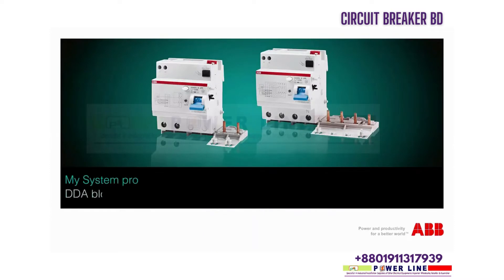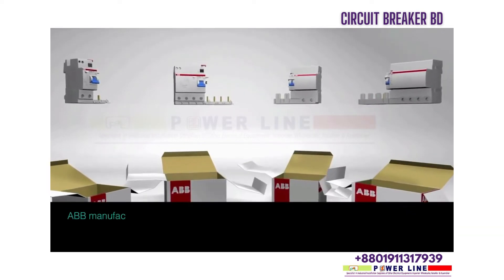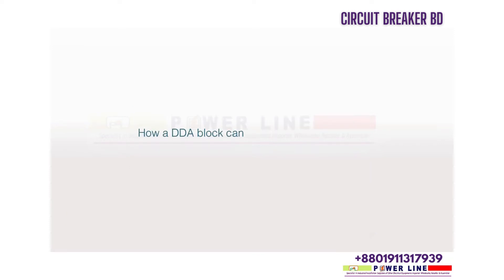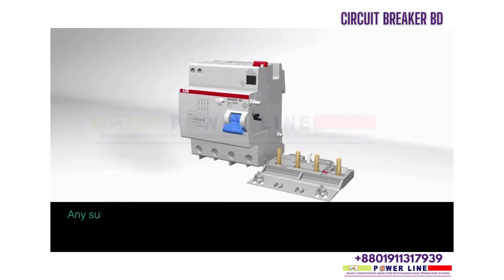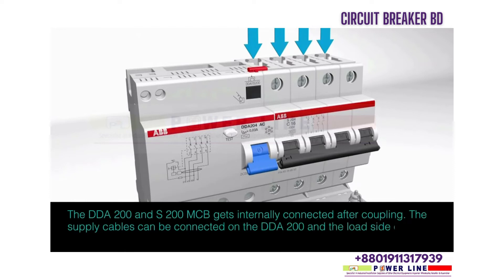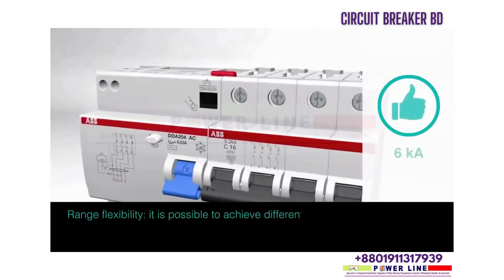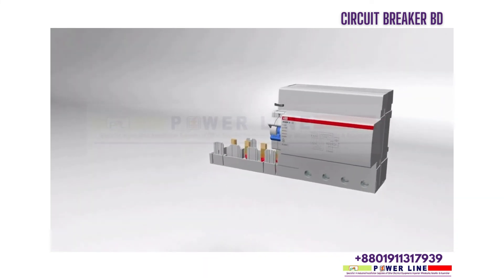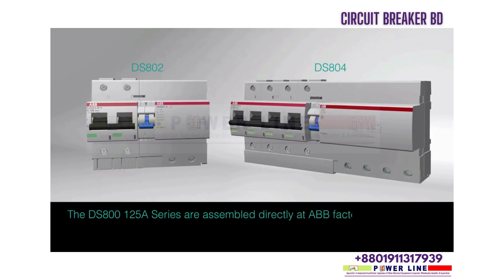RCBO || RCCB || DDA || AFDD || RCD || ABB || Schneider Electric || Legrand || Siemens || BD Prices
abb dda
abb dda202
abb dda204 ac
abb dda202 ac
abb dda203
abb dda200
abb dda64
abb dda 62
abb dda 202
abb dda 64
abb dda 204 ac
abb dda s200
abb dda 202 a
abb dda202 a-25/0 03
abb dda204 a
dda202 a-25/0.03 abb
abb dda803 a
abb dda203 a
abb dda804 a

abb rccb
abb rccb 40a 30ma price
abb rccb 40a 30ma
abb rccb price in bangladesh
abb rccb 63a 30ma
abb rccb price
abb rccb 25a 30ma
abb rccb catalogue
abb rccb 25a
abb rccb 63a 100ma
abb 63 amp rccb price
rccb abb 40a tip a
rccb abb price
abb rcbo price list
abb auto reset rccb
abb auto reclosing rccb
abb type a rccb

is abb good company

rccb
difference between elcb and rccb
difference between mcb and rccb
rccb breaker
rccb vs rcbo
rccb and elcb
abb rccb catalogue pdf
rccb buy
rccb breaker full form
rccb breaker price in bangladesh
best rccb brand in india
best rccb for home in india
bs4293 rccb
benlo rccb price
buy rccb
best rccb brand
best rccb in india

rcboe calendar
hager rcbo
fusebox rcbo
rccb vs rcbo
rcbo and rccb difference
rcbo afdd
rcbo abbreviation
rcbo acronym
abb rcbo catalogue pdf
a type rcbo
afdd rcbo hager
abb 3 phase rcbo
afdd rcbo schneider
rcbo breaker
breaker rcbo
rcbo circuit breaker
rcbo careers
rcbo consumer unit
rcbo circuit breaker price in bangladesh
rcbo consumer unit with spd
rcbo connection diagram
rcbo cost
rcbo curve types
rcbo consumer unit 18th edition
rcbo circuit breaker price
clipsal rcbo
crabtree starbreaker rcbo
chint rcbo